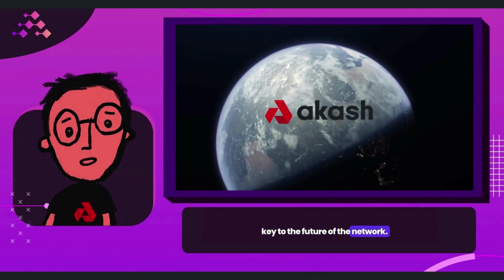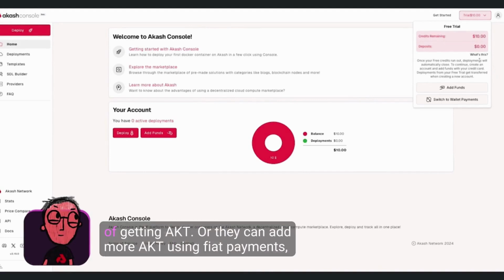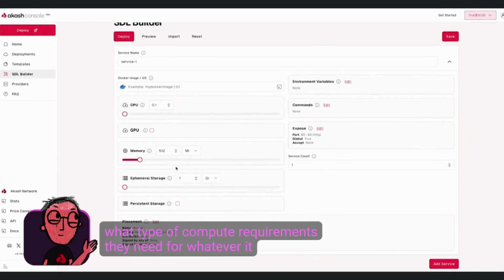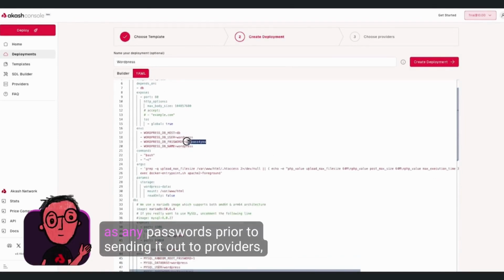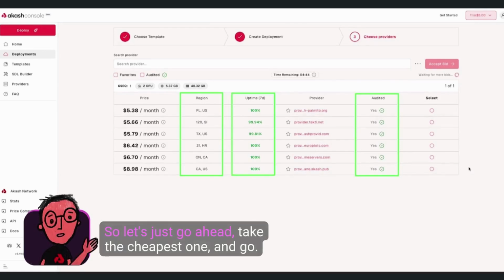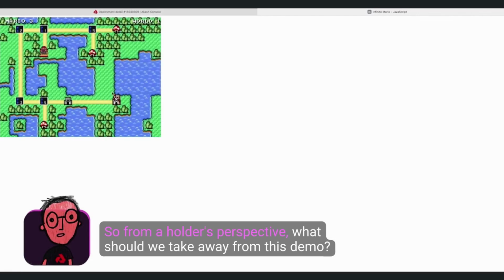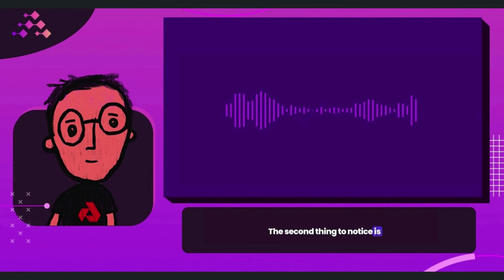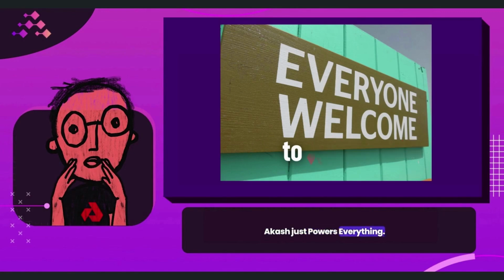DYOR for Akash Console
Kaylem walks through a demo of the Akash Network Deployment console to show what permissionless and generalized compute means in practice. $AKT